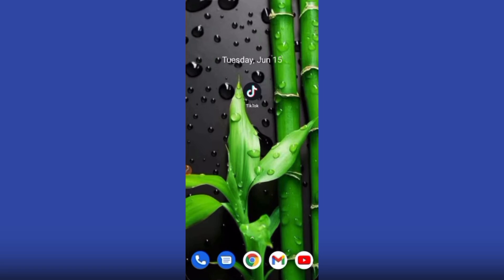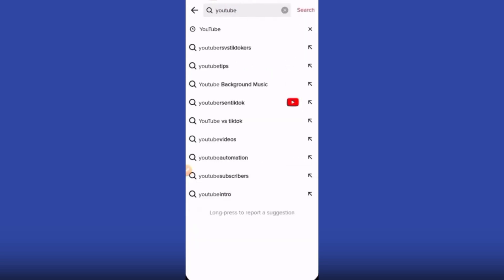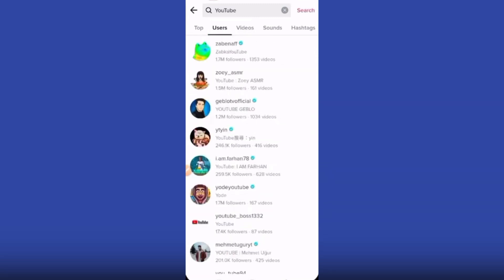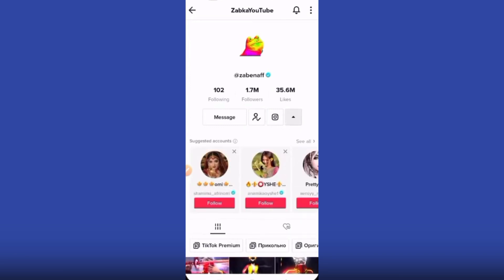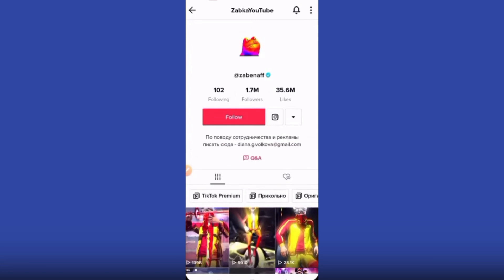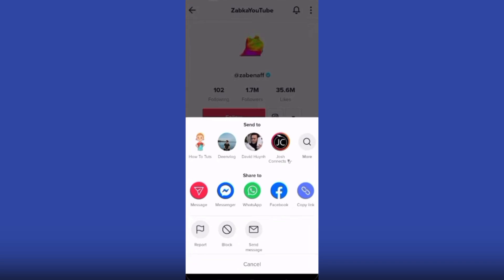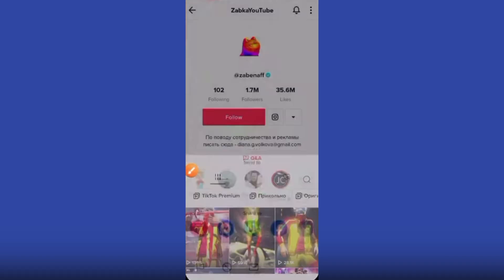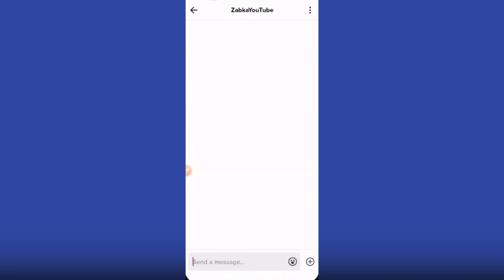How to Send Massage in Tiktok without Following Someone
In this video, we show you How to Send Massage in Tiktok without Following Someone